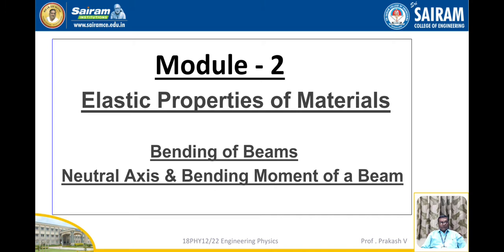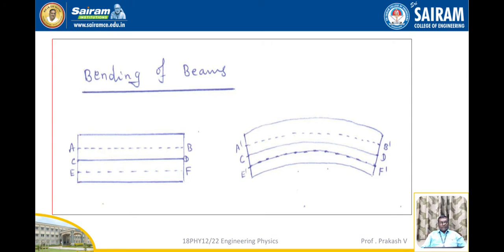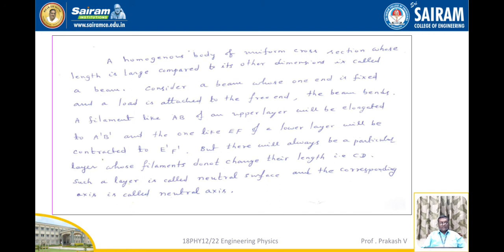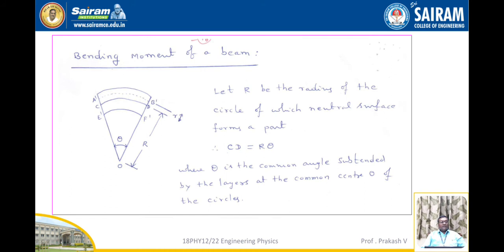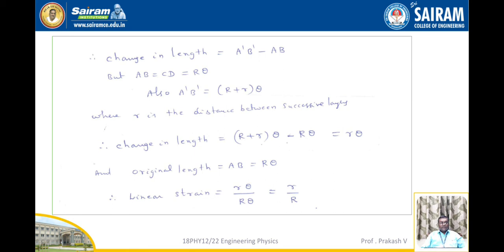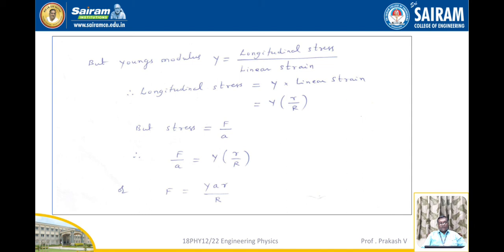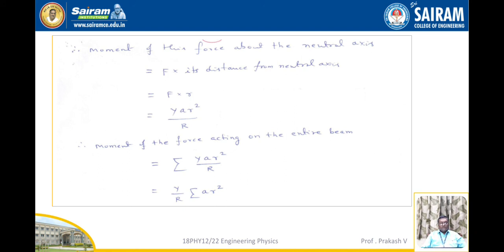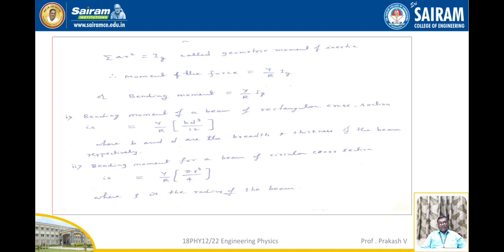Module-2_Bending of Beams/Neutral Axis & Bending Moment of a Beam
Prof. Prakash V
              Department of Physics
    Sri Sairam College of Engineering
                          Anekal